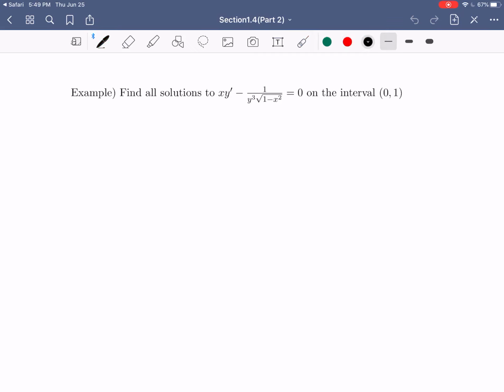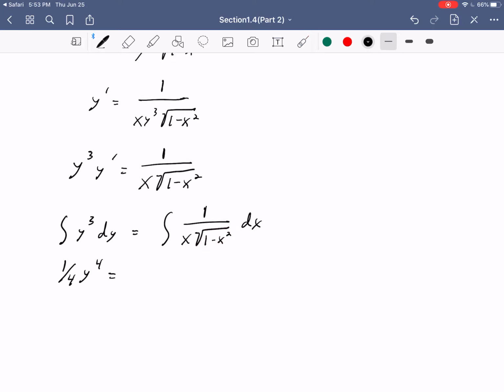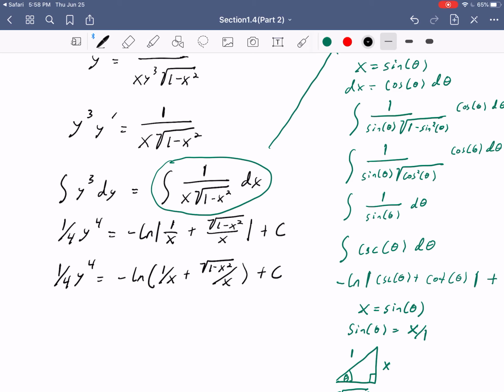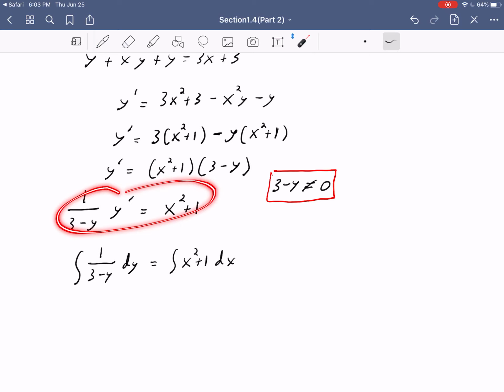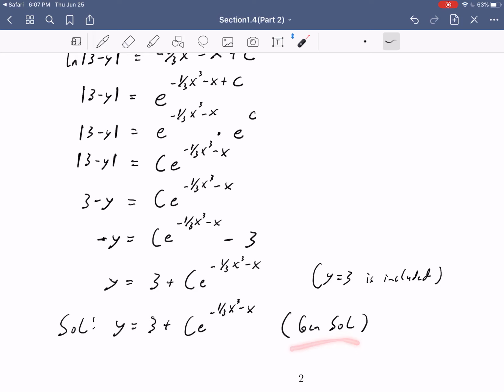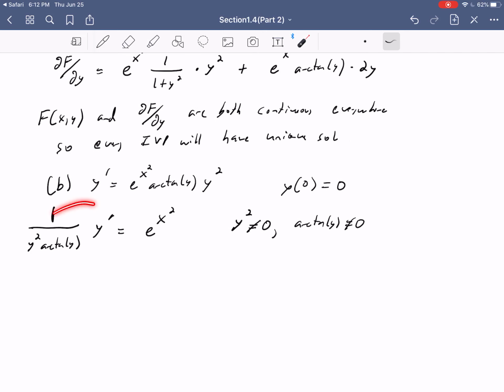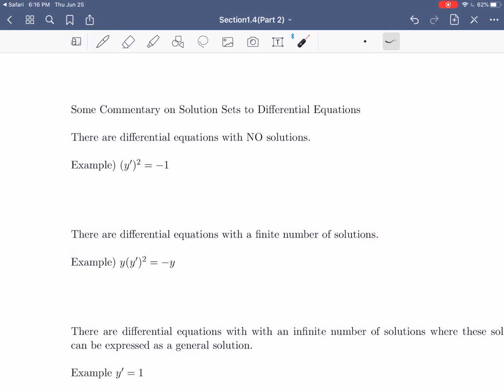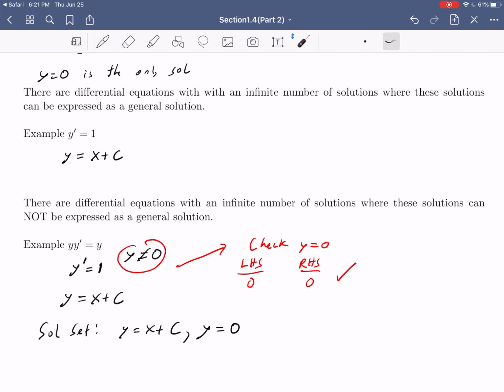Section 1.4 (Part 2)